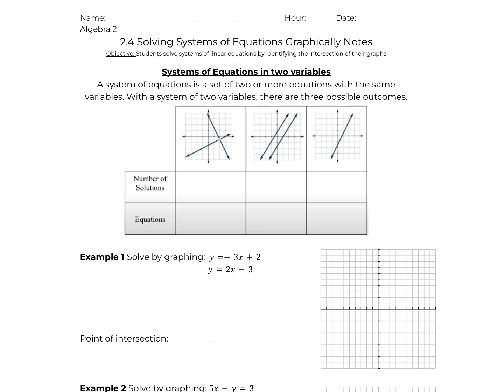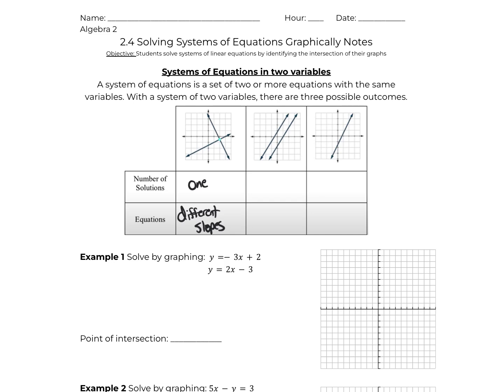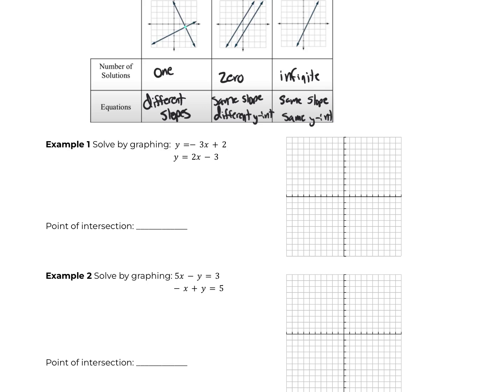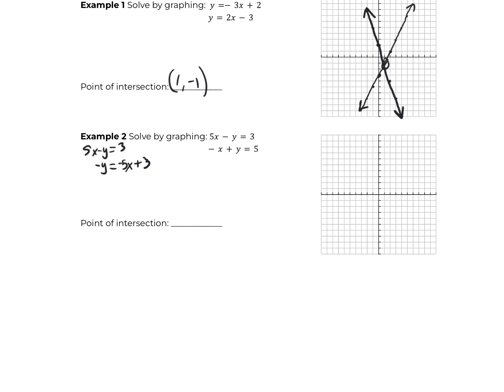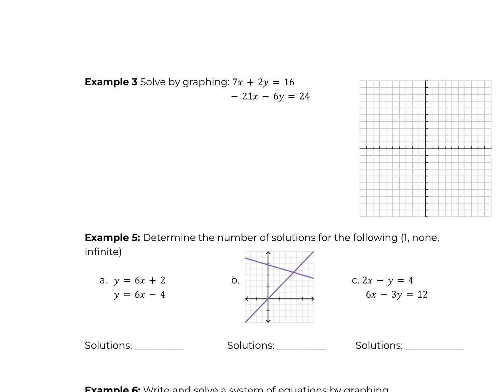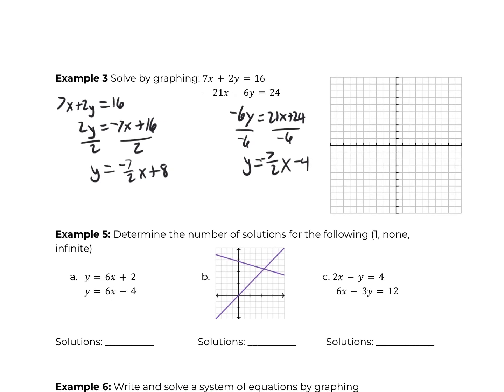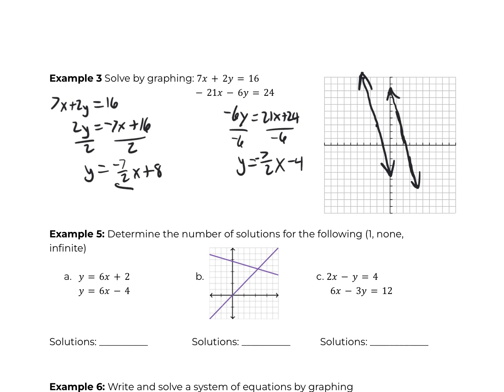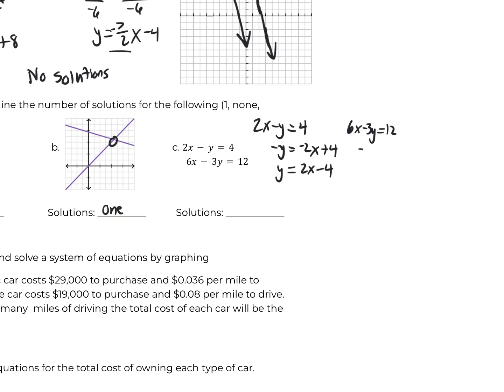2.4 Solving systems of equations graphically